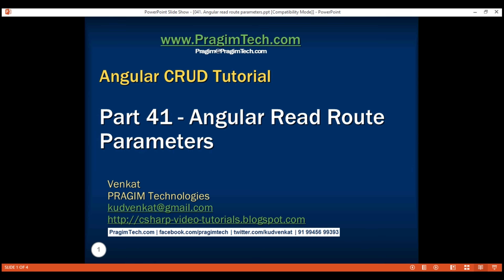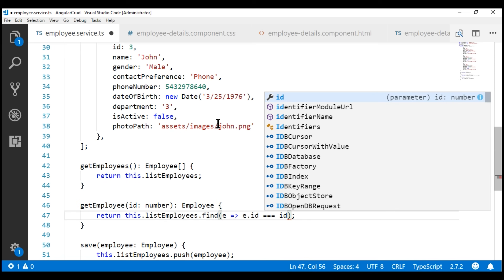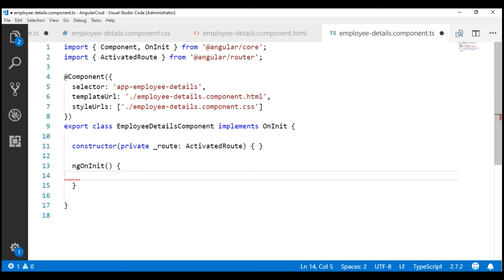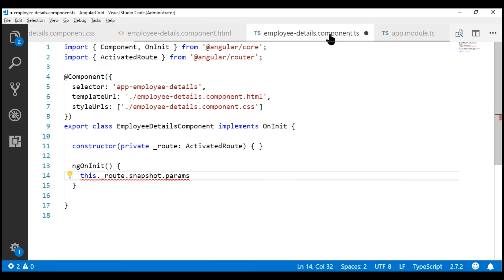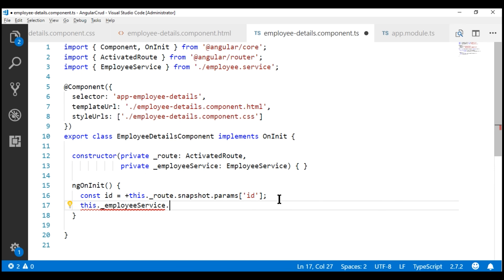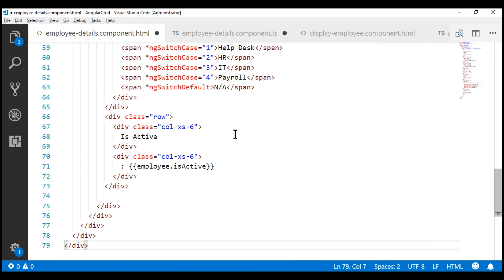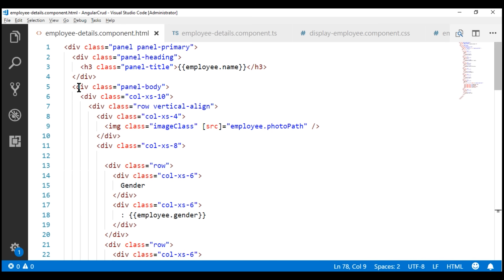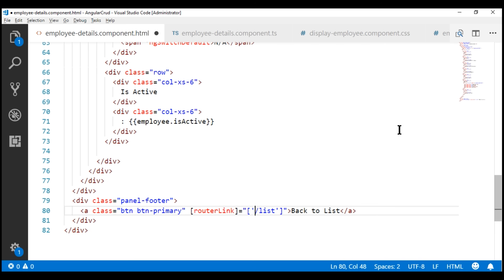Angular read route parameters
In this video we will discuss, reading route parameter values in Angular 2 and later versions.

To read the route parameter value use Angular ActivatedRoute service.

There are 2 ways to read the route parameter value.

We can either use the snapshot approach or observable approach.

Snapshot approach works fine, if you navigate to another component before navigating from the current employee to the next employee. In our case we are always navigating back to the ListEmployeesComponent before navigating to view another employee details.

If you expect users to navigate from employee to employee directly, without navigating to another component first, then you need to use the observable approach. We will discuss the observable approach in our next video.

constructor(private _route: ActivatedRoute) { }

ngOnInit() {
    const id = +this._route.snapshot.params['id'];

Since Angular 4, params have been deprecated in favor of the new interface paramMap. So if you are using Angular 4 or above, use paramMap instead of params.

ngOnInit() {
    const id = +this._route.snapshot.paramMap.get('id');

Introduce getEmployee() method in employee.service.ts file

getEmployee(id: number): Employee {
    return this.listEmployees.find(e =&gt; e.id === id);